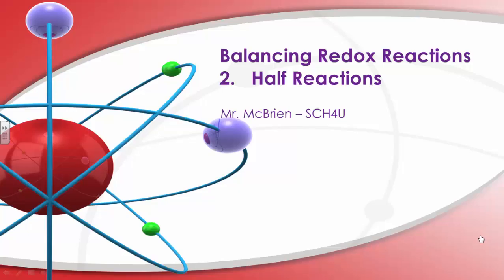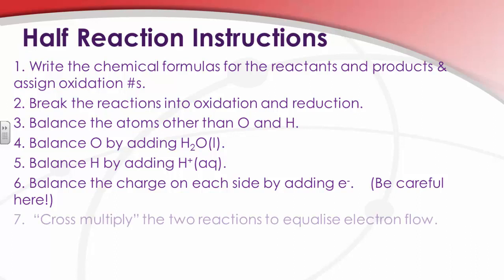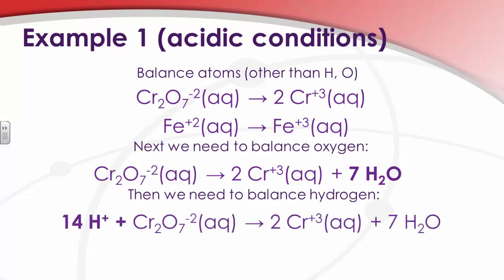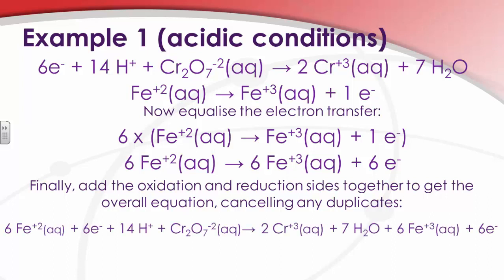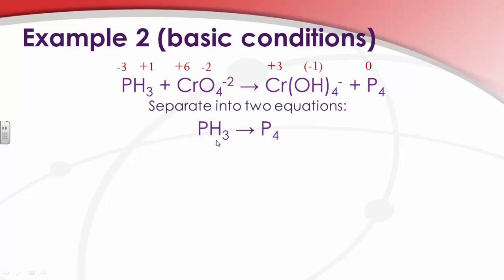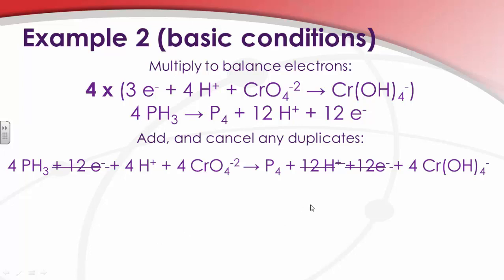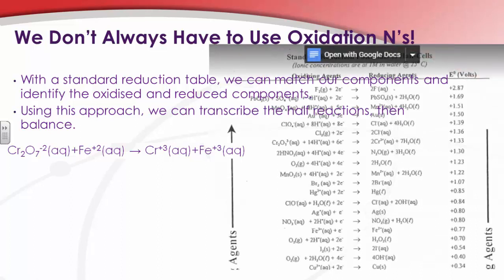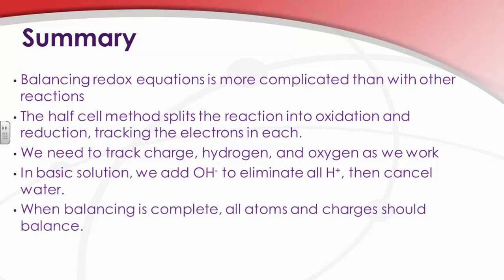Electrochemistry 5 - Balancing Redox with Half Reactions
SCH4U
Using half reactions to balance redox reactions.